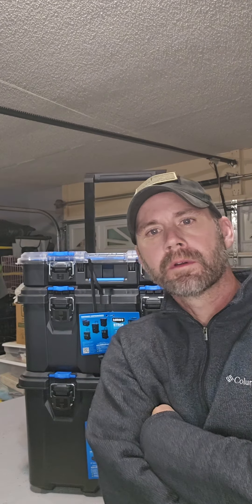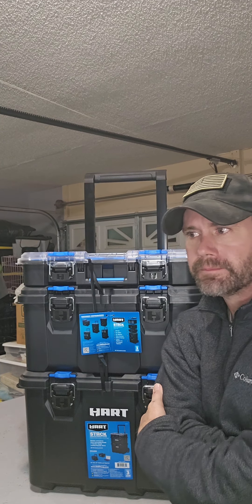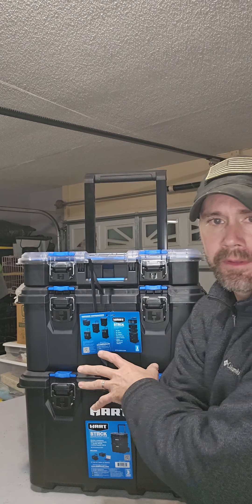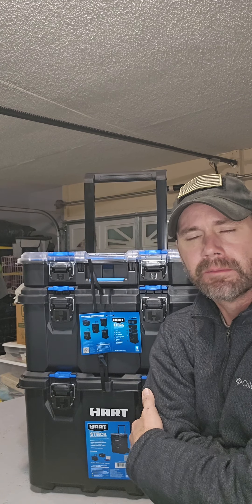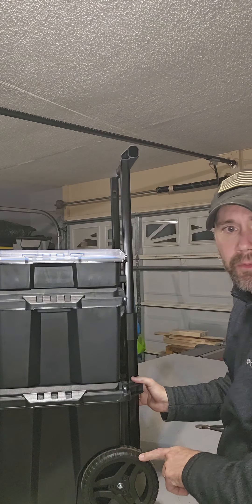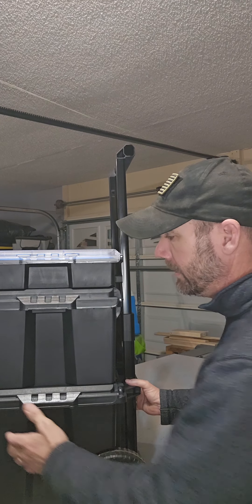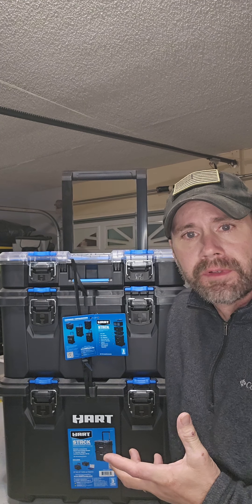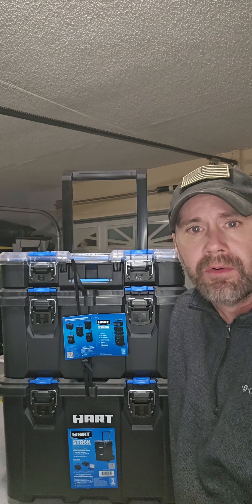Hart Stack System unboxing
Have been looking at this for a while, and so  far very happy with it. You can pick this up at Walmart or on Walmart.com.